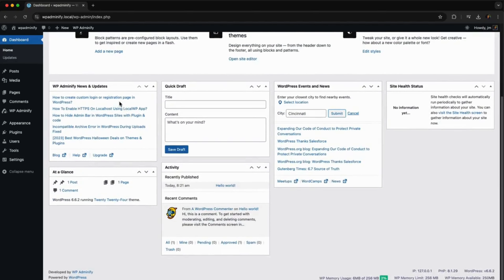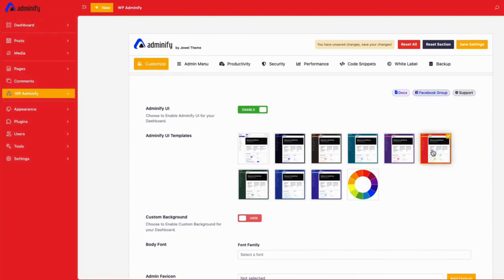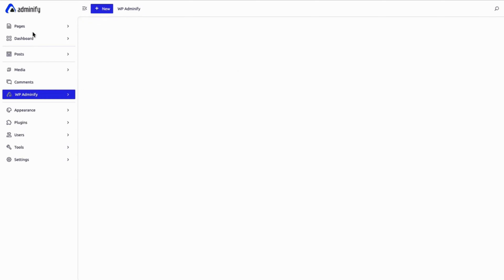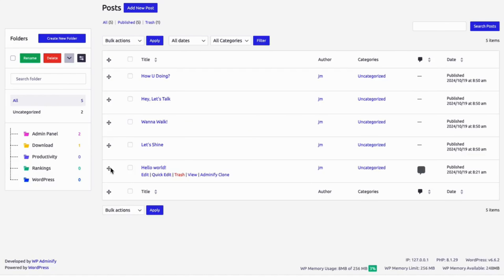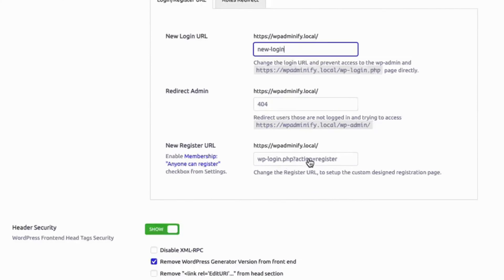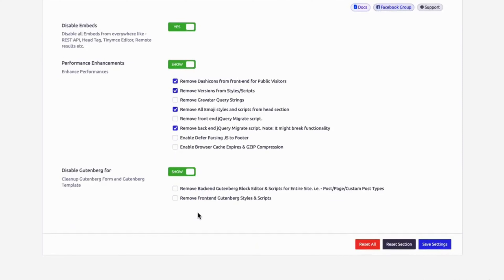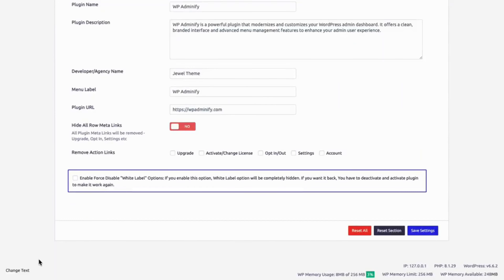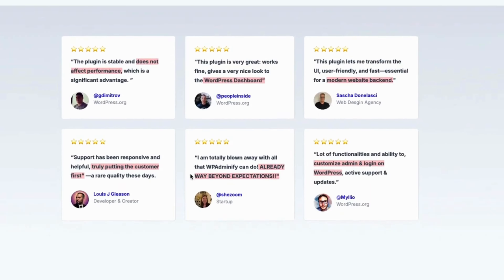WP Adminify Lifetime Deal - The Best WordPress Dashboard Customizer Plugin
If you are looking for a WP Adminify lifetime deal or a WP Adminify review. You came to the right place on lifetime deal updates. Now New AppSumo offers WP Adminify lifetime deals for you with discounts. If you need WP Adminify appsumo lifetime deal, check it out right now

WP Adminify is a plugin that can optimize the look and functionality of your WordPress dashboard for peak productivity.

⏱️⏱️VIDEO CHAPTERS⏱️⏱️:

00:00:00 - WP Adminify - The Best WordPress Custom Dashboard Plugin
00:00:26 - Optimize Workflow: Reorder Menus and Use Productivity Tools
00:00:53 - Enhance Security: Protect Against Brute Force Attacks
00:01:20 - Brand Your Dashboard: White Label Features for Clients
00:01:46 - Get WP Adminify Lifetime Deal Now